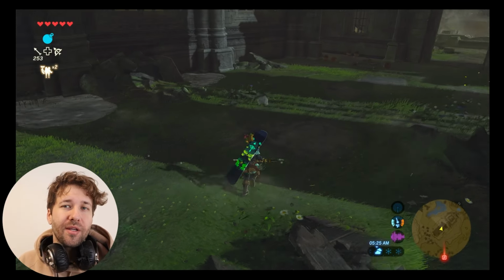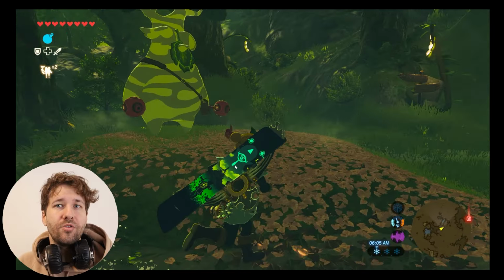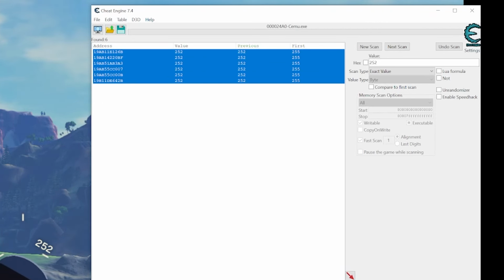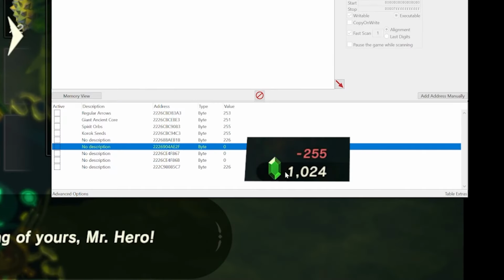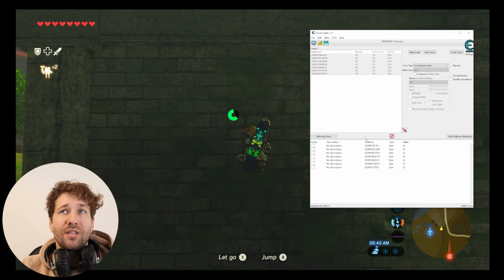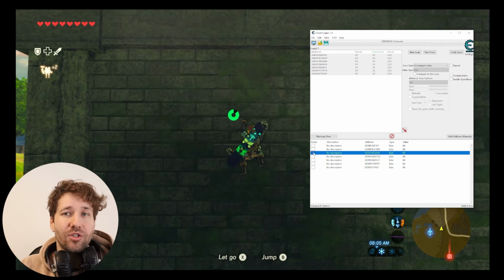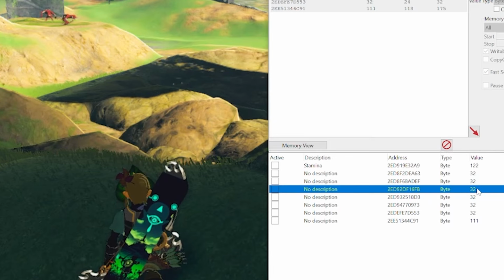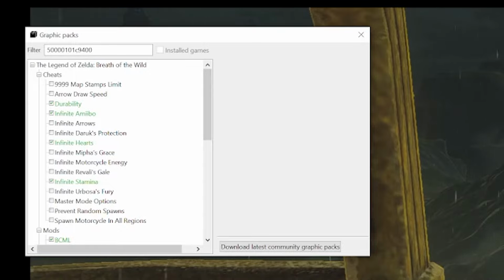How To Use Cheat Engine For BOTW On Cemu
In this video, I show you how to use Cheat Engine with Cemu. For this tutorial, I show how to set up a handful of useful cheats for The Legend Of Zelda: Breath Of The Wild.

I show how to set up the following cheats:
- Change item values (spirit orbs, korok seeds, giant ancient core)
- Infinite arrows
- Rupees cheat
- Infinite health/hearts
- Infinite stamina

Cheat engine is an incredible tool for cheating in any video game on your PC.

00:00 Introduction
00:26 Using Cheat Engine With Cemu
00:42 Infinite Spirit Orbs
01:16 Infinite Korok Seeds
01:49 Infinite Arrows
03:09 Rupees Cheat
04:13 Infinite Stamina
06:25 Infinite Health/Hearts
07:44 Using Cemu Built-In Cheats

Using Cheat Engine with Cemu is a little trickier than when you use it for any other type of game. Because Cemu is an emulator, you're attaching to the emulator process and not directly to the game. There is a layer of separation between you and the addresses and values that you're looking to change.

So, is it possible to use Cheat Engine with Cemu? The answer is YES. It is possible, but you have to scan for single byte values instead of 2-byte, 4-byte, or 8-byte. This also makes it tricky to get certain cheats to work, as single byte values cannot exceed a value of 255.

In the video below, you can learn how to use Cheat Engine for hacking The Legend of Zelda: Breath of The Wild on Cemu.